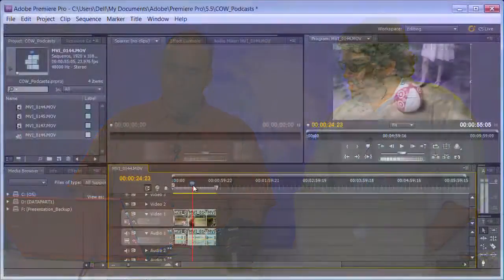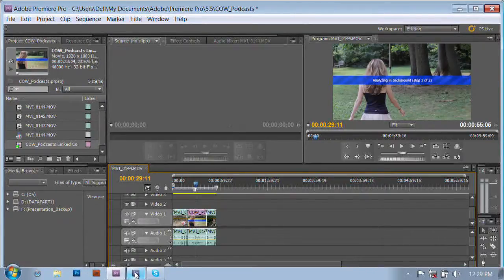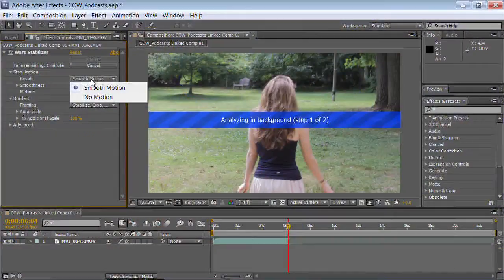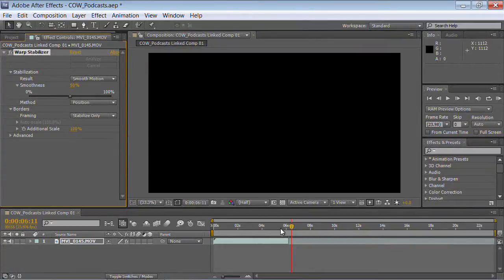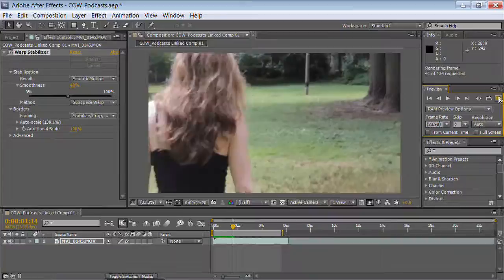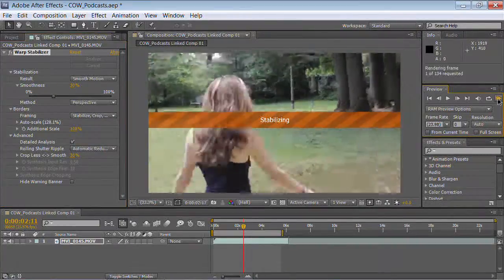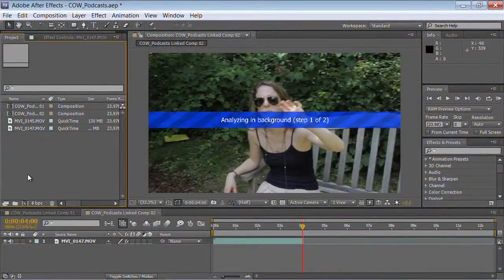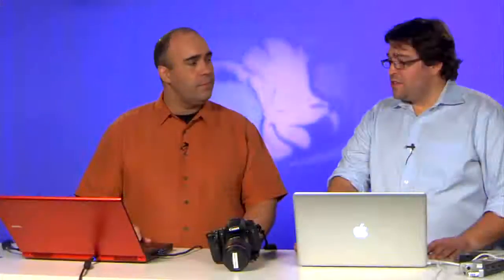DSLR Training: Stabilizing DSLR Footage in Post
DSLR video training with Robbie Carman and Rich Harrington: This episode covers a feature in Adobe After Effects - the Warp Stabilizer. This almost magical feature from CS5.5 can fix image stabilization, warp an image to selectively fix areas that are most unstable, and can even do rolling shutter compensation.